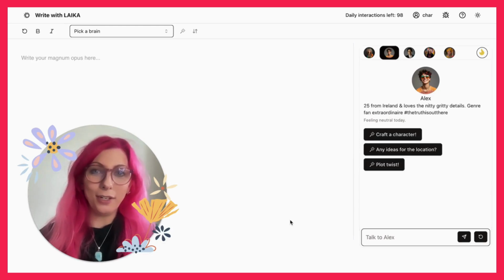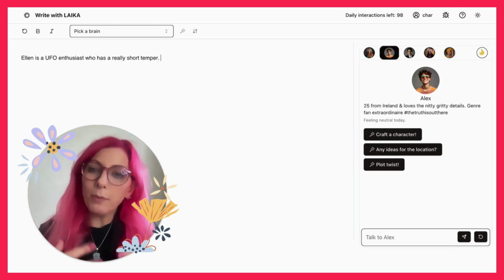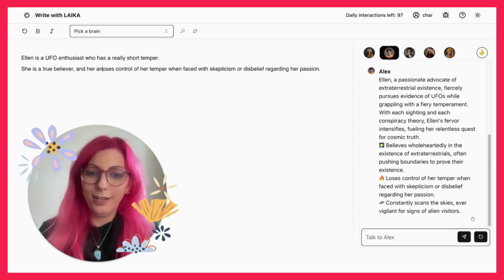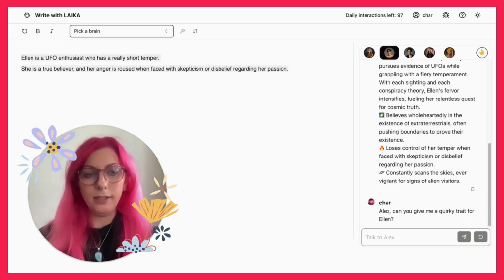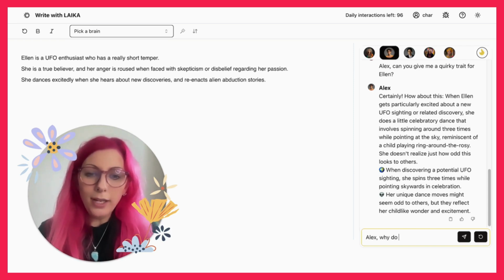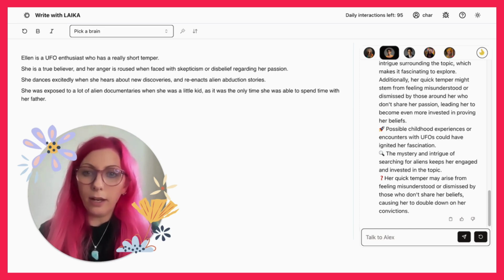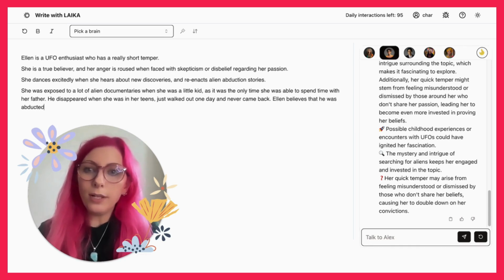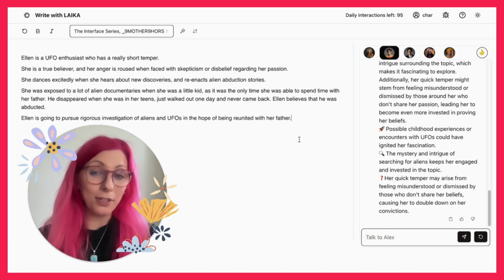5 Minute Magic - Character Development!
In this short and sweet video, we'll take a look at how to flesh out a character in just 5 minutes, with the help of Alex in the Writers Room:
~ Start with a spark!
~ Add in some traits... including something quirky
~ Figure out the WHY: how did they get this way?
~ Now what? What are they going to do next?
~ & there you'll have something to work with!